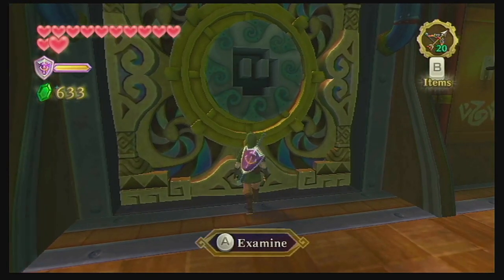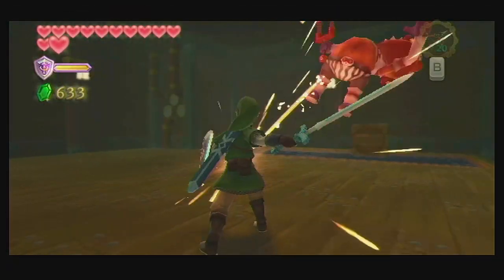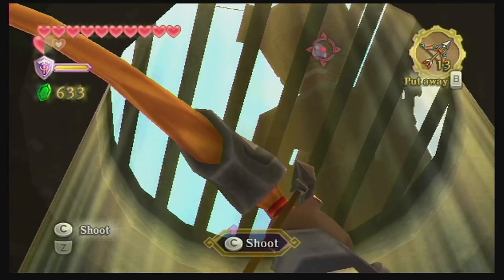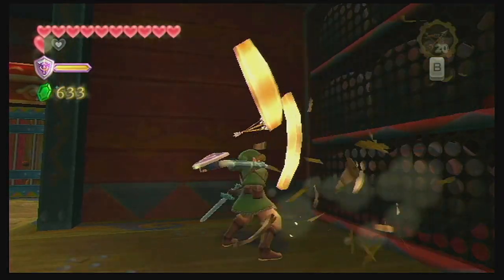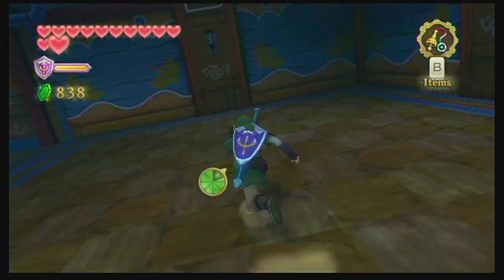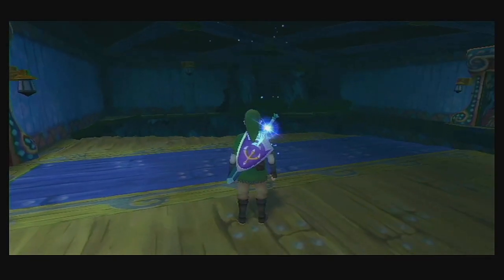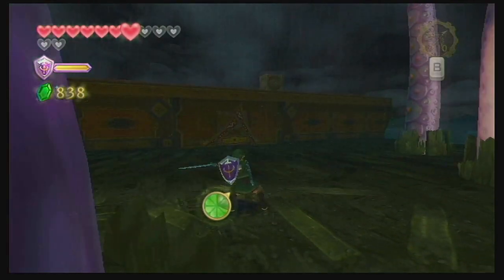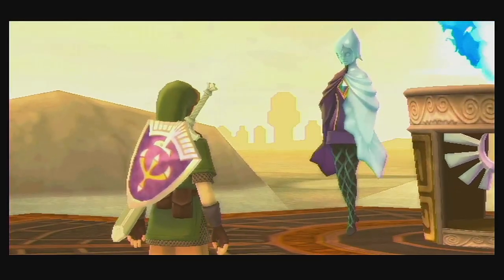Skyward Sword Part 34: Squid Carving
Link is ready to save the crew and free the Sandship, but before he can access the flame, disaster strikes. Now he'll have to save the ship from being completely destroyed.